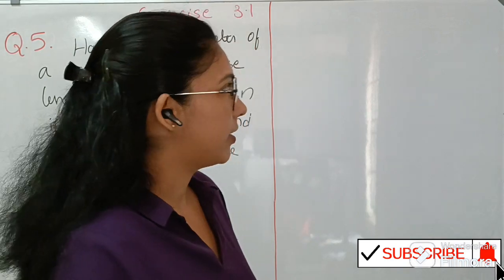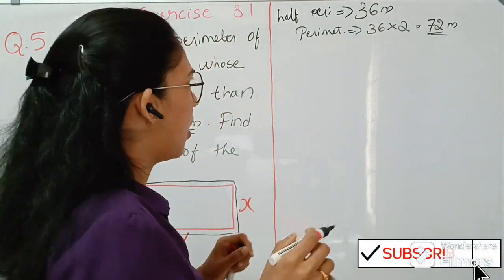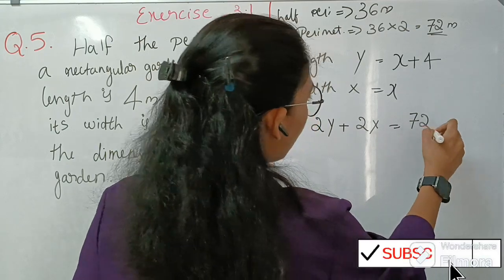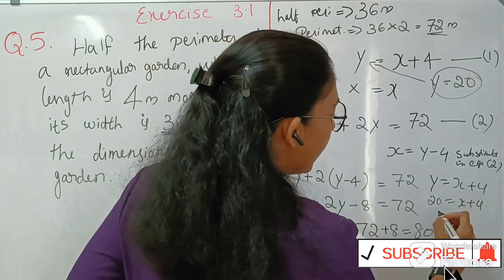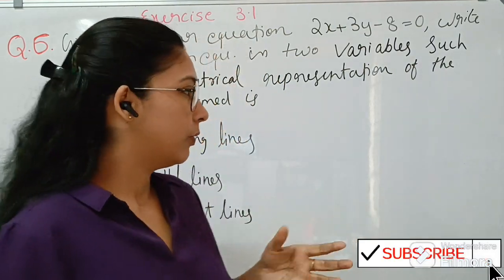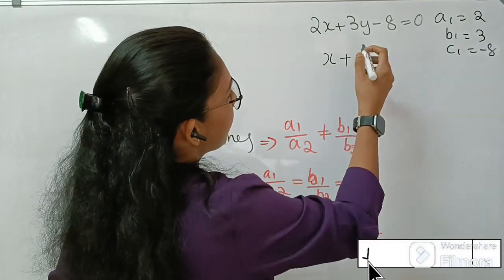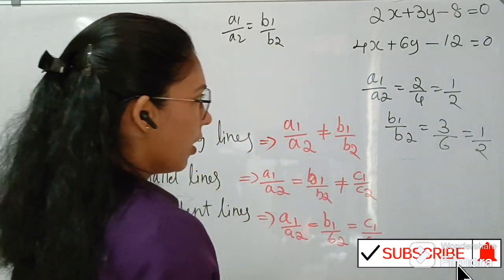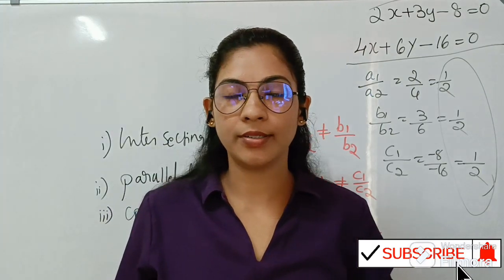6 September 2024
education # mathsn# ncert ncertclass10maths # linearequations in twovariablesclass10 # excercise problems#shortfeed # rammaths